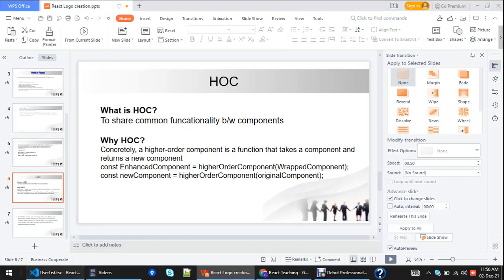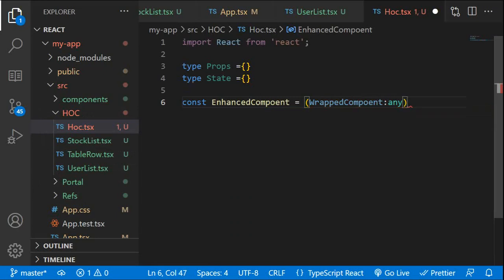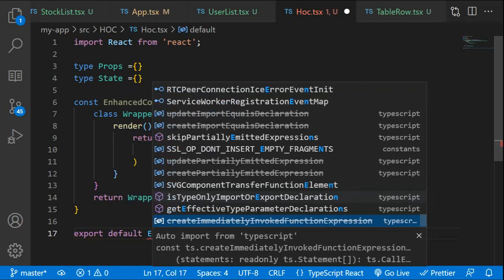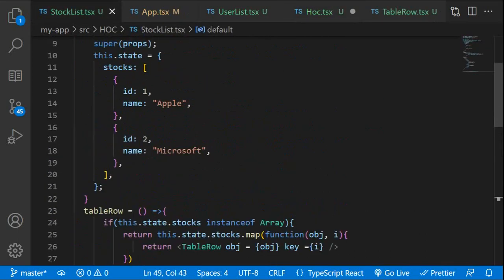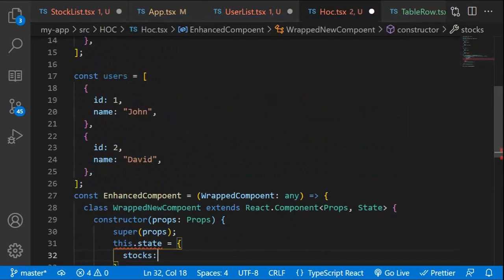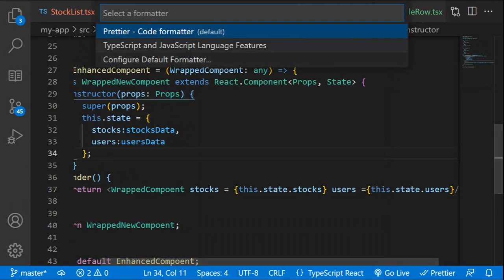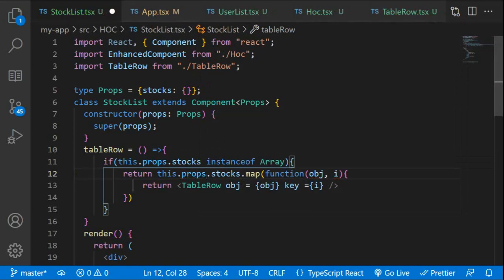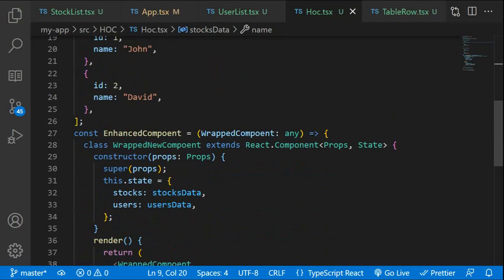ReactJS - Tutorial -24 - HOC Part2 for beginners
What is HOC?
To share common funcationality b/w components

Why HOC?

Concretely, a higher-order component is a function that takes a component and returns a new component
const EnhancedComponent = higherOrderComponent(WrappedComponent);

const newComponent = higherOrderComponent(originalComponent);